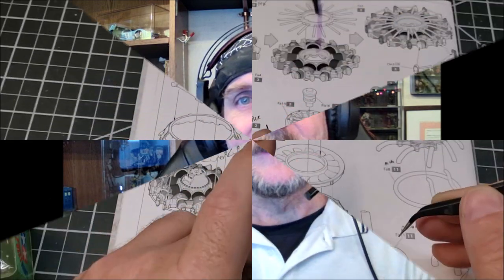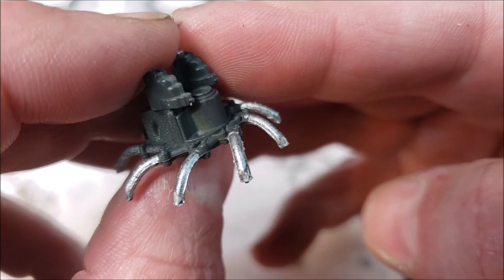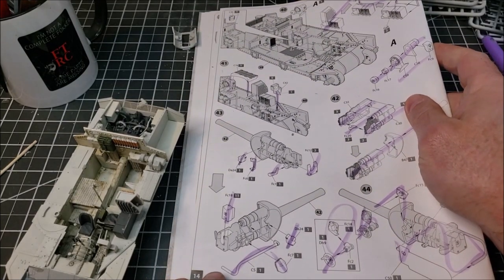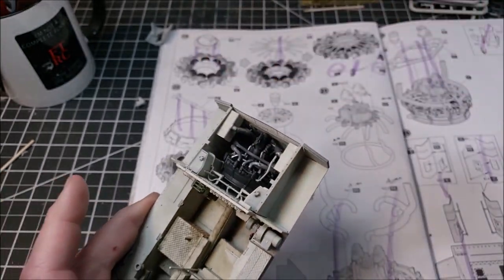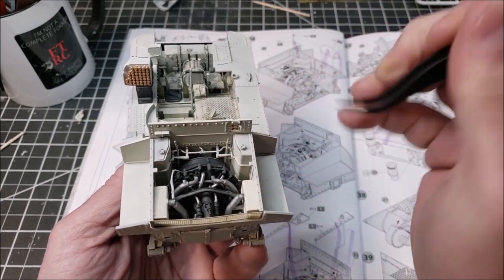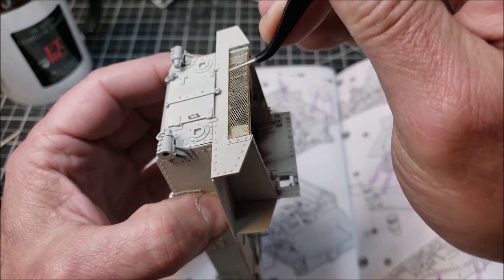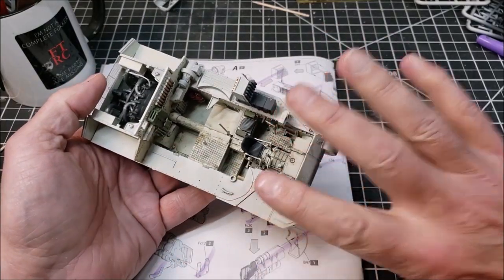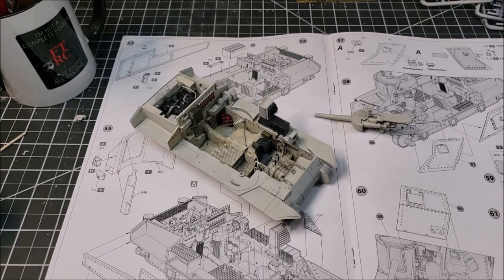Mal's Projects: (3) M3 Lee Early 1/35 from MiniArt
Tackling the engine assembly and setting that into the compartment.  There are a couple of things that caught me out , worth calling out.